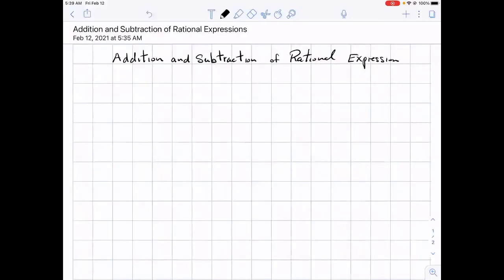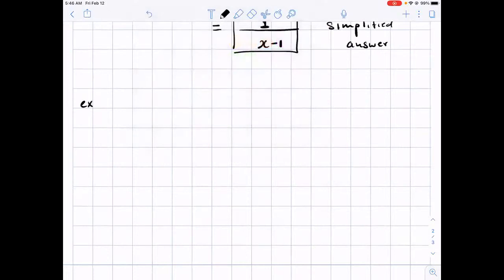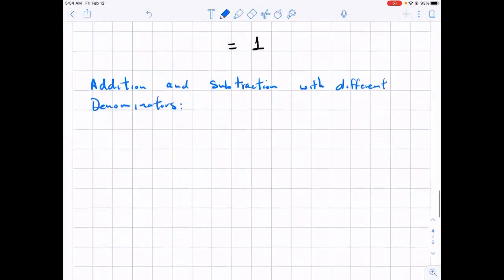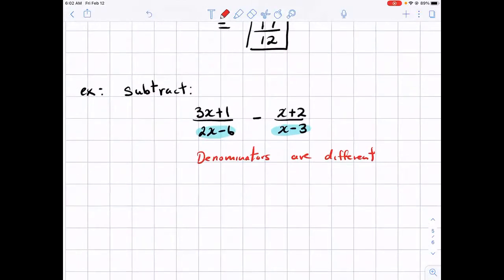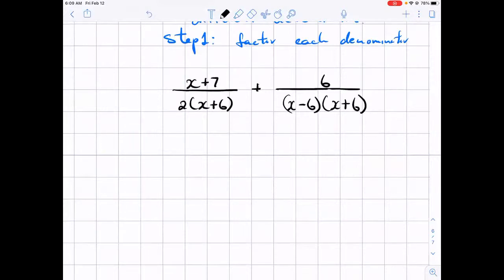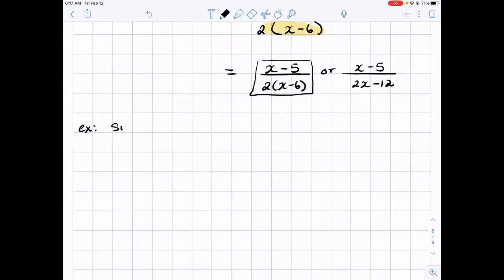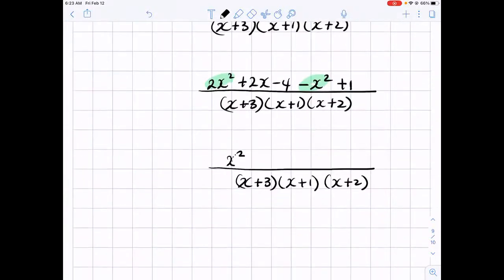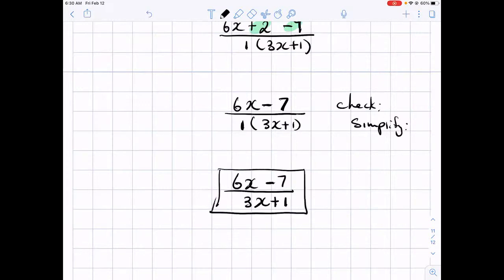Addition and Subtraction of Rational Expressions